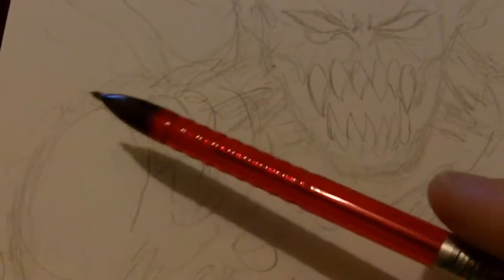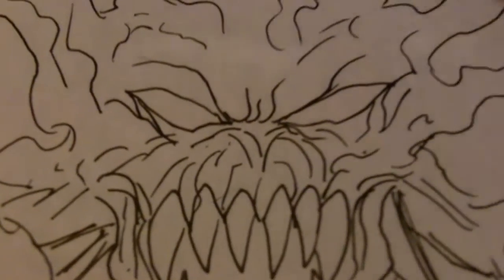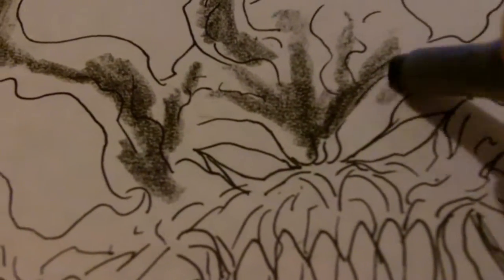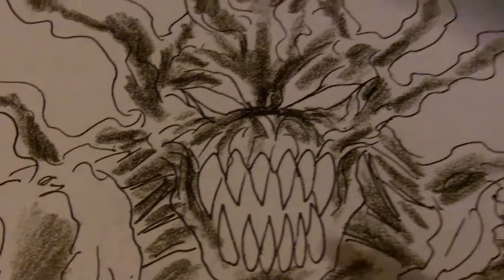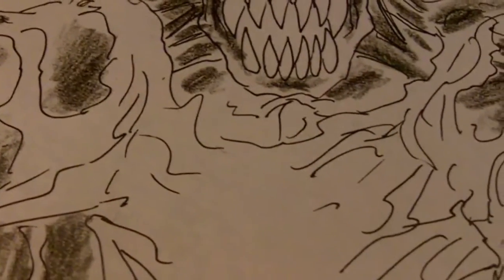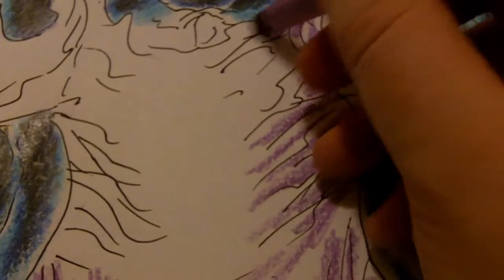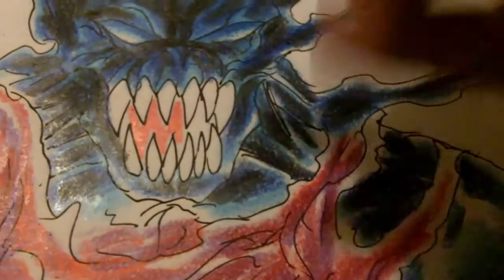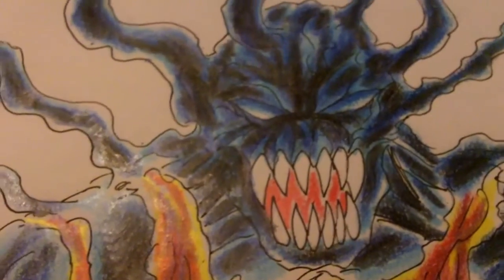Artist Drawing Video Collaboration Month 1: Nightmare Demon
A collaborative video effort from me and Dragonbesas10 in which we both tackle a themed drawing and this month it is Nightmare! Of course other artists are welcome to join us on the theme every month to try and draw their own intepretation and as a community we will all share, rate and comment and promote each others art videos.